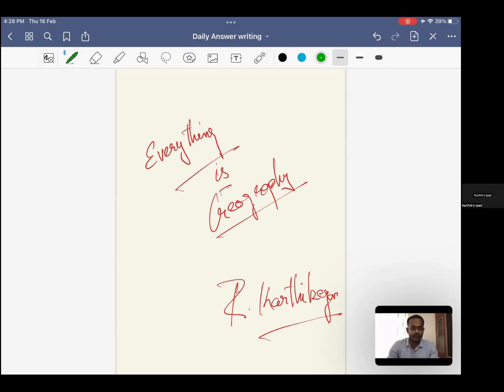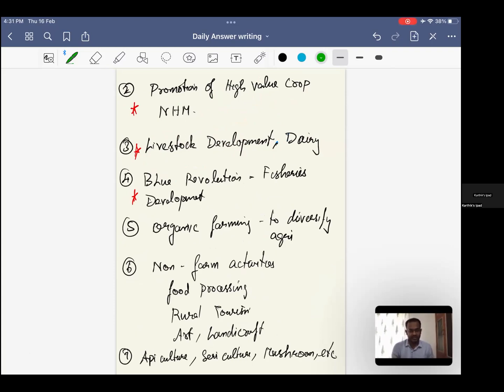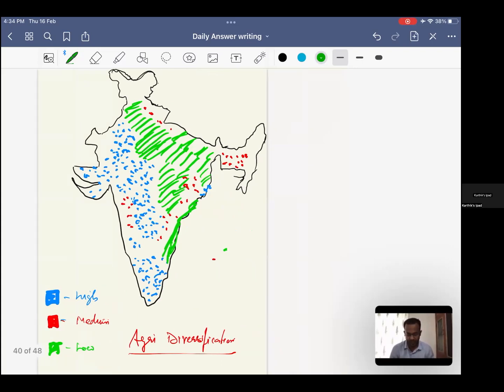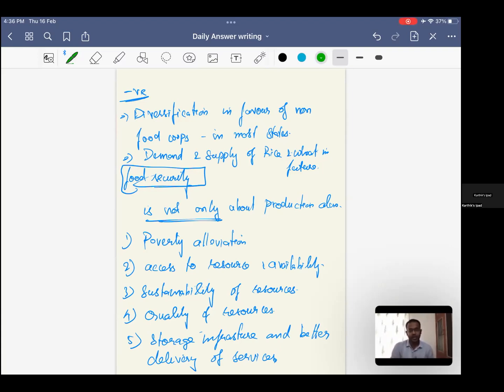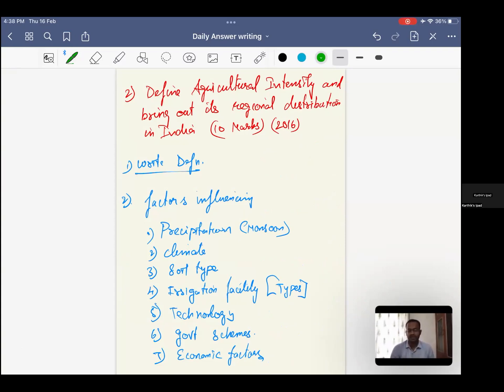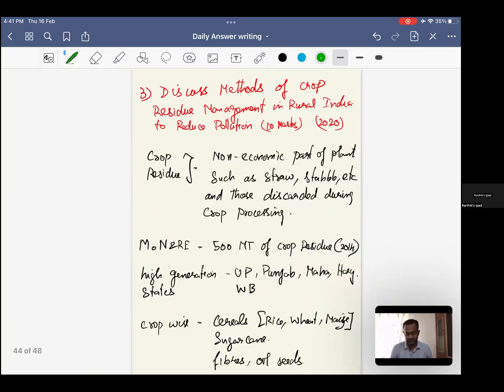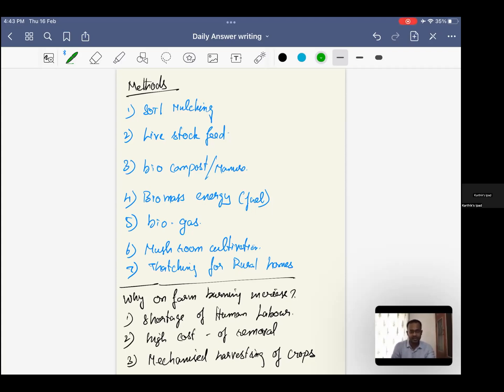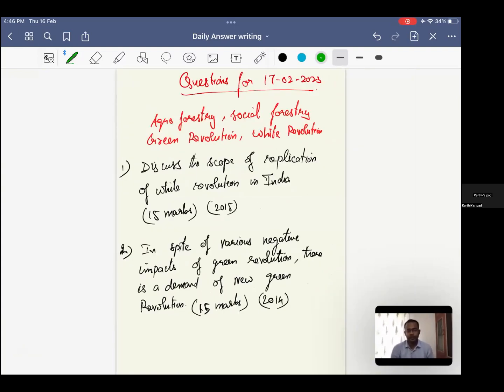Geography Optional: Agriculture - cropping pattern, intensity etc UPSC Daily Answer Writing Practice